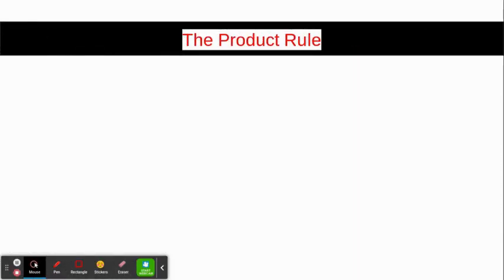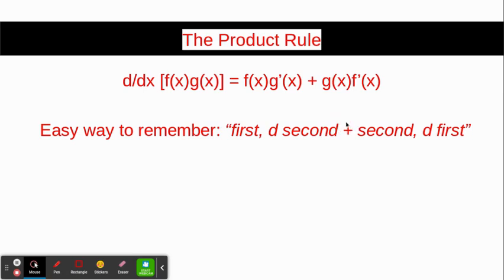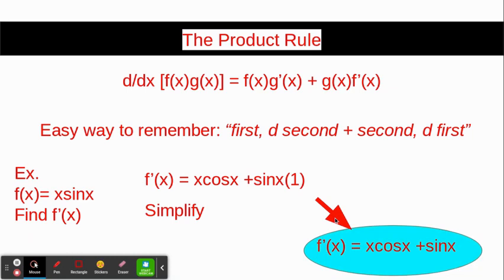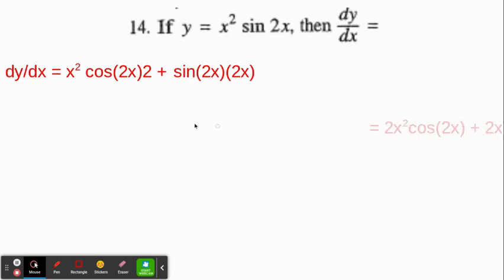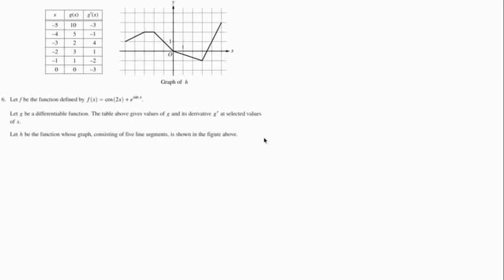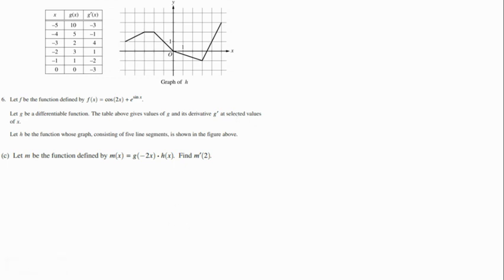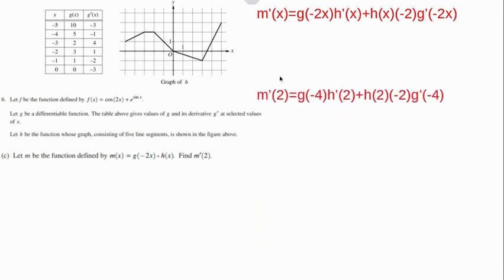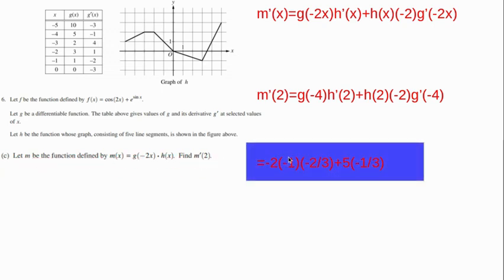2.8 The Product Rule